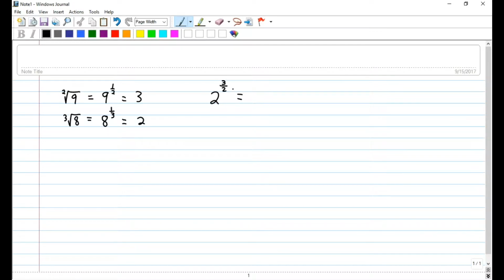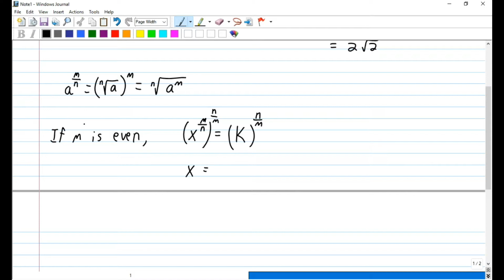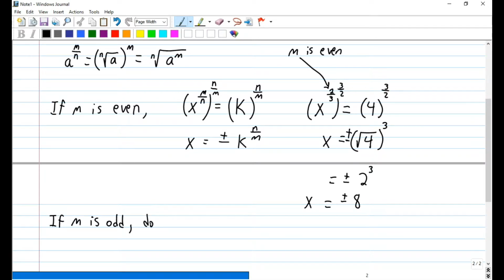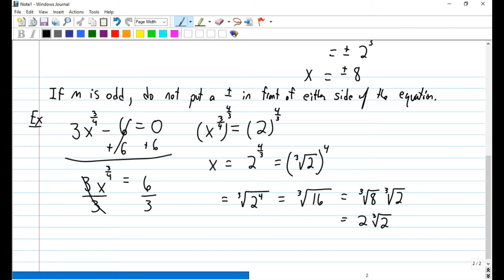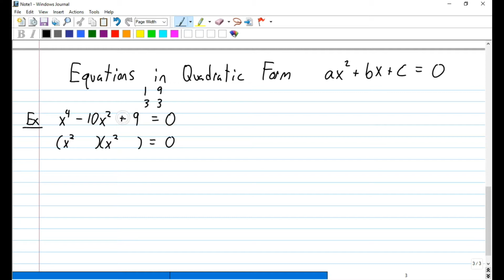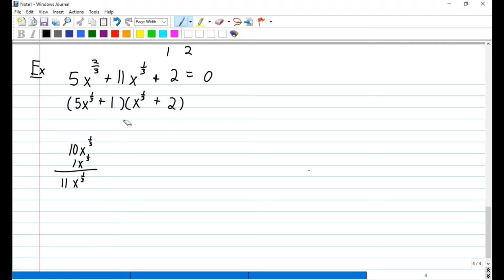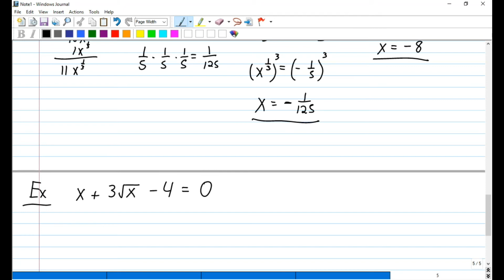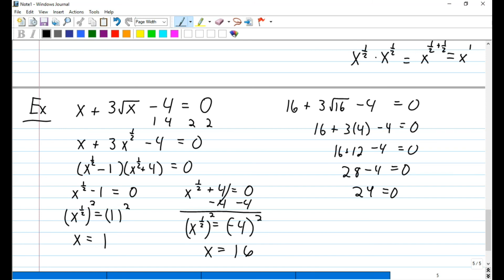Equations with rational powers and equations in quadratic form.